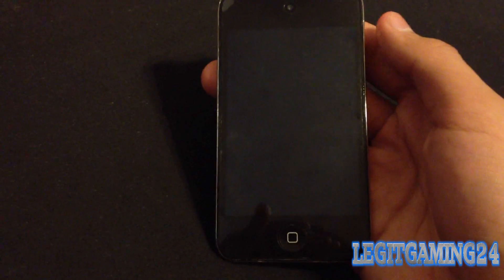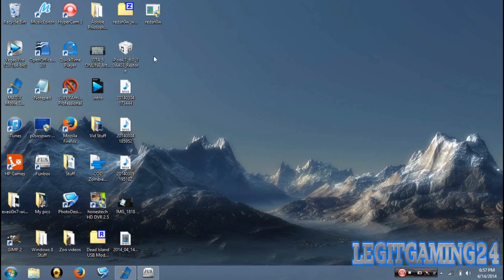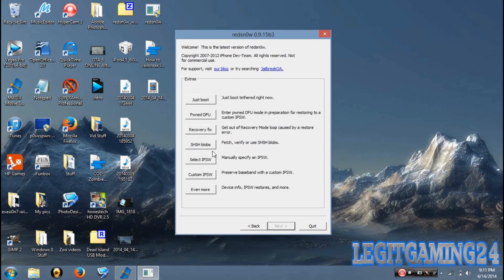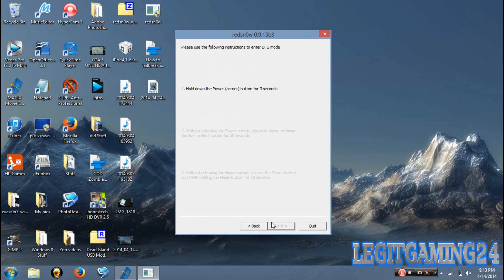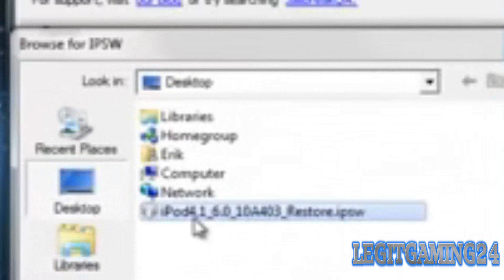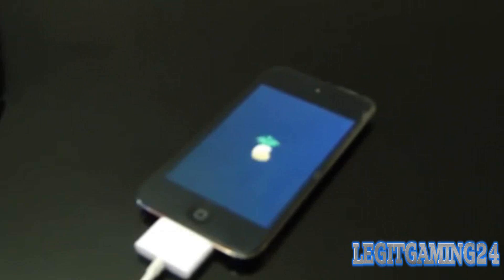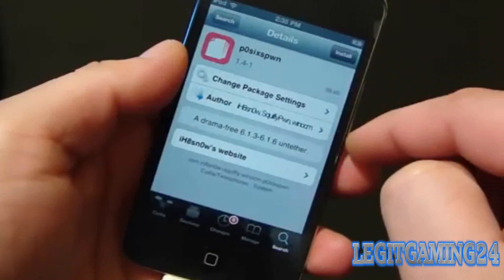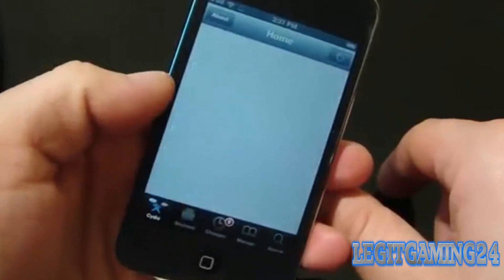How To Jailbreak iOS 6.1.6 Untethered iPhone 3gs & iPod Touch 4g Redsn0w (download cydia)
Hey guys whats up today i will be showing you how to jailbreak your iOS device running iOS 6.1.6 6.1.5 & 6.1.3 best thing of all its fully untethered Enjoy
Links: (if these don't work let me know and I'll update them)